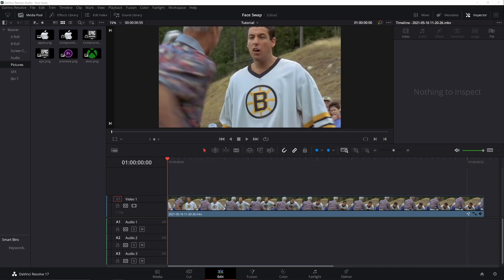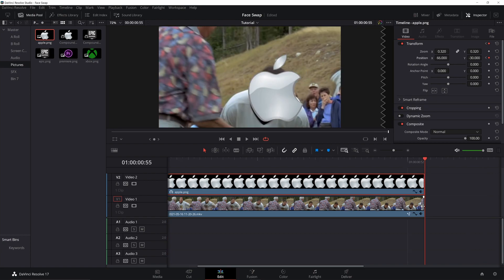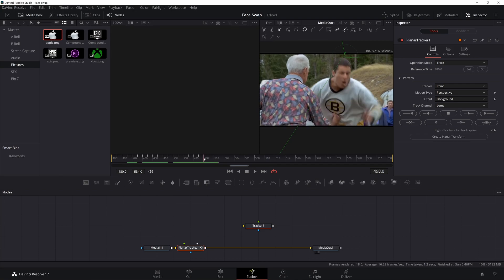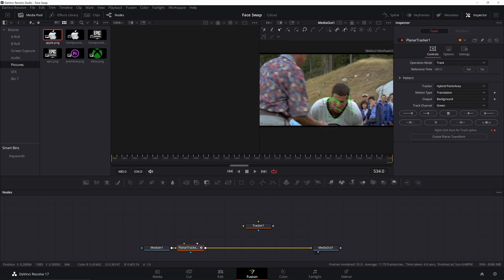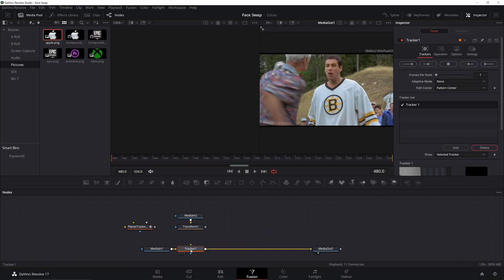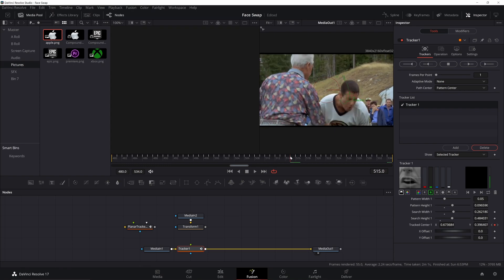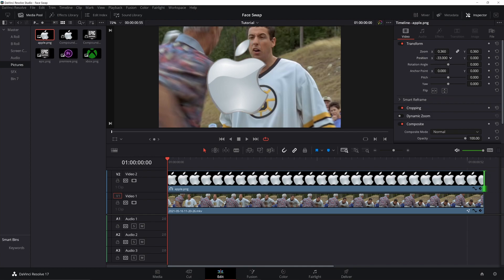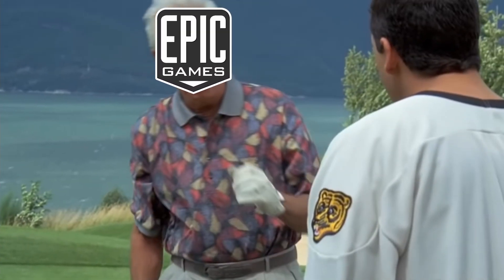Face Swap | Davinci Resolve 17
Learn the simple Face Swap meme in Davinci Resolve and track any image to someone's face...I'm sure they'll be fine.

0:00 Intro
0:12 - Keyframe Tracking
1:30 - Planar Tracker
4:25 - Point Tracker
6:05 - Color Page track
7:35 - Meme